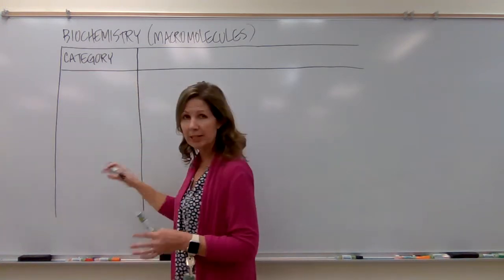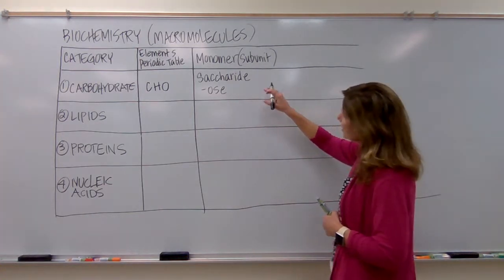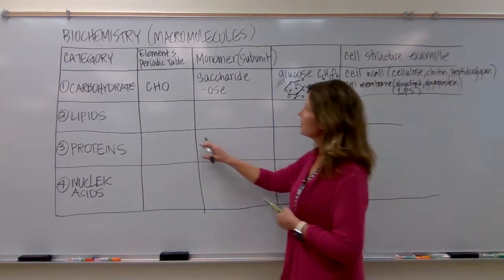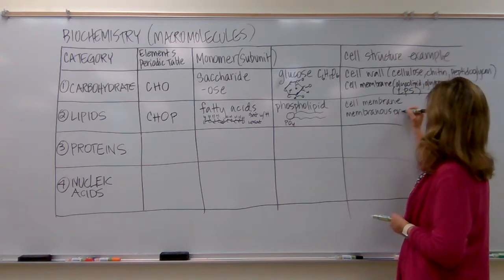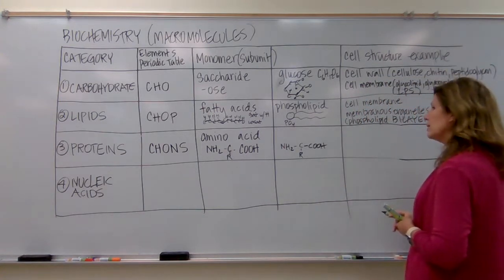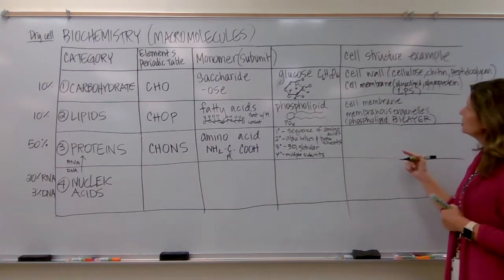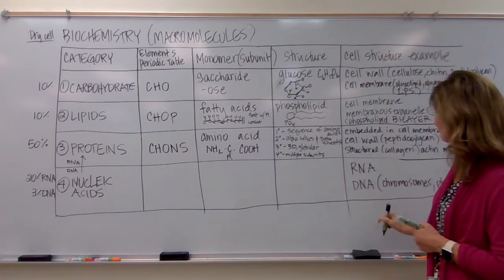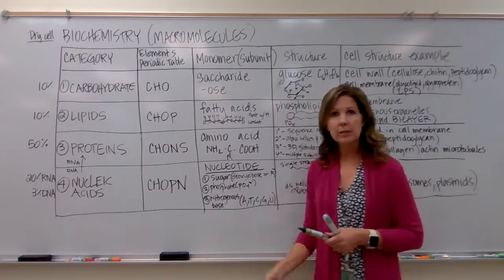Review of Biochemistry and Macromolecules Related to Microbiology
As always, memorize your fundamentals and then be able to compare and contrast these molecules that compose all cells.